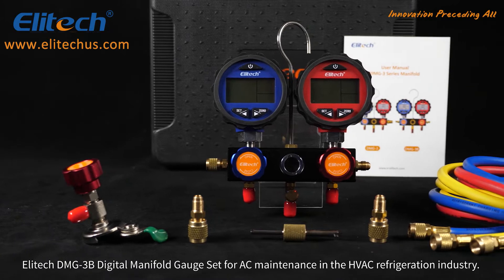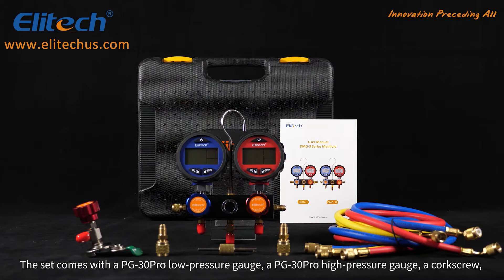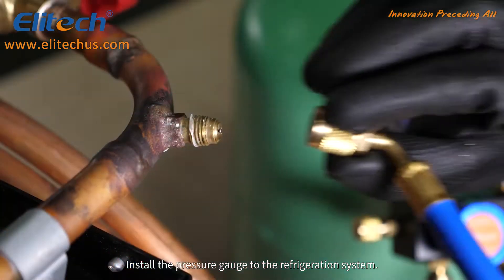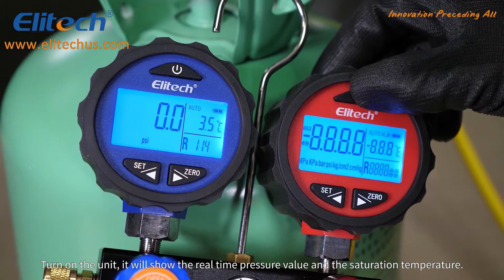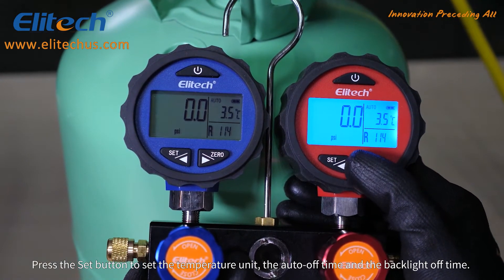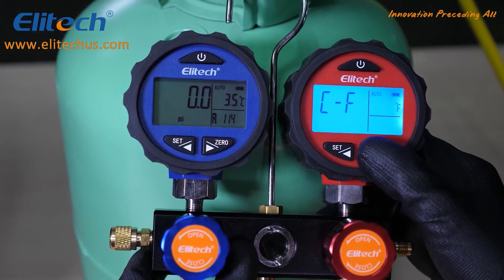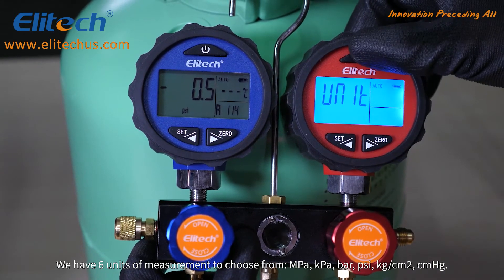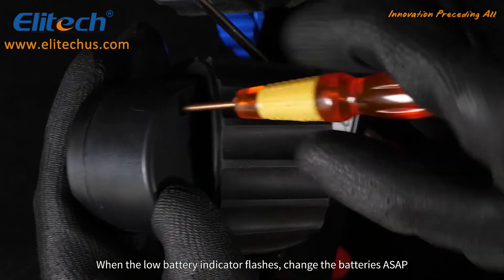Elitech DMG-3B AC Manifold Gauge Set 2 Way for R134A R410A & R22 in Auto Repair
This product is mainly used for air exhaust and compression in refrigeration and maintenance operation, refrigerant charging of air-conditioning systems. It can display pressure in real-time with a bigger screen.